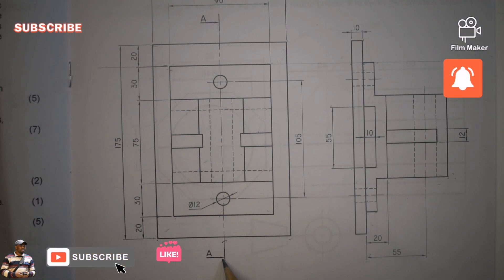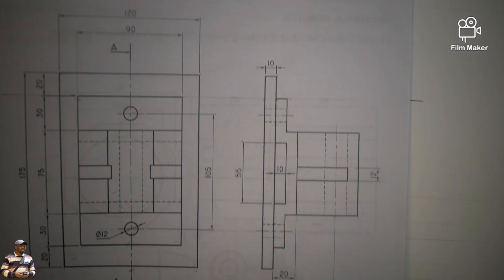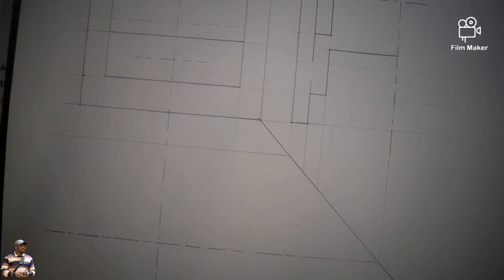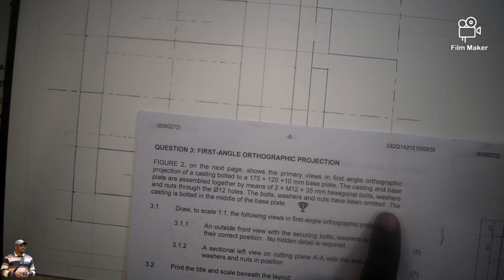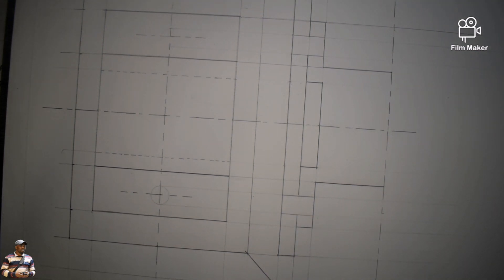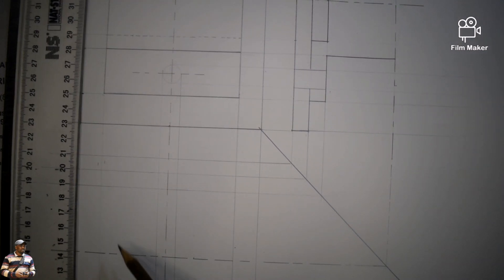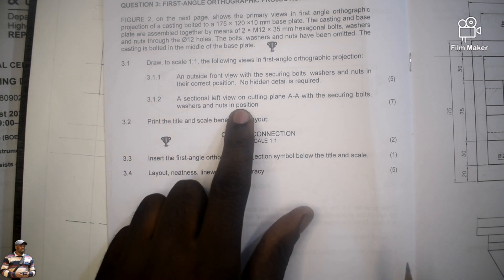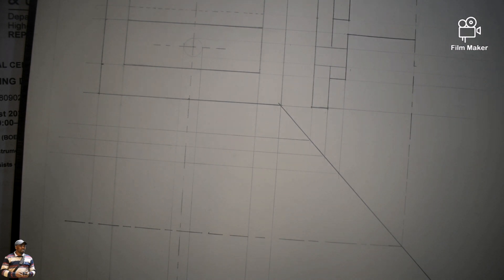First Angle Orthographic Projection in Sectional Drawing/(21/04/21 Paper 📄) Part 3️⃣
Casting assembled on a 10mm Plate
Sectional